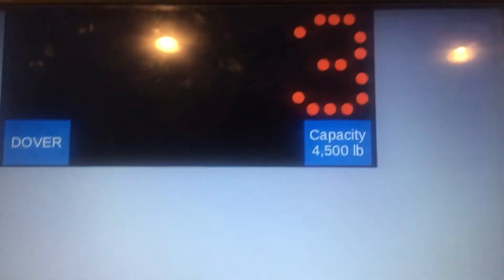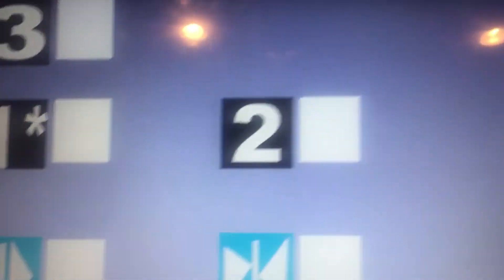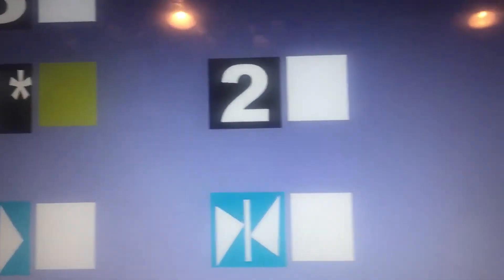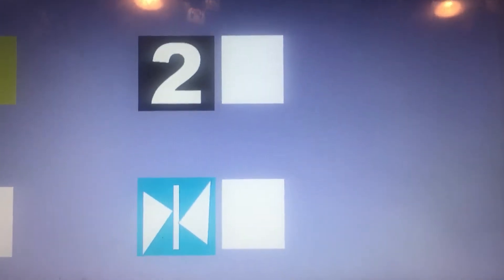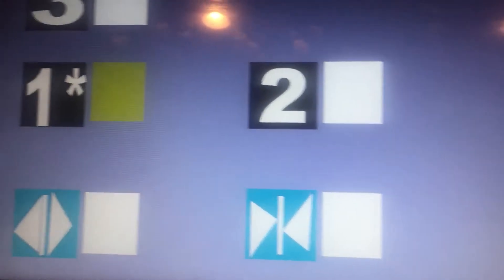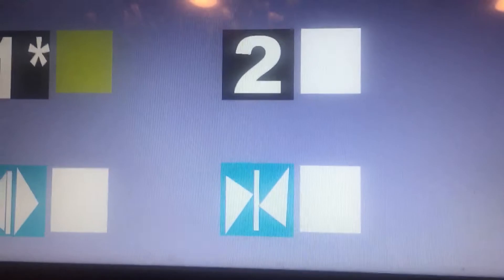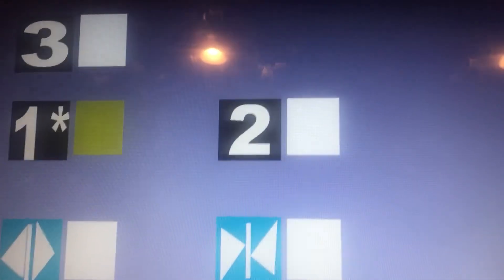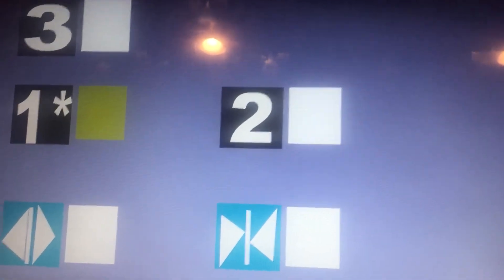Animated : Nice Dover / Otis innovation Elevator at South Coast Plaza Mall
This Dover Elevator runs great ! Just the Door open and close I think could be better But still this Elevator runs fantastic. Sit Back relax and enjoy